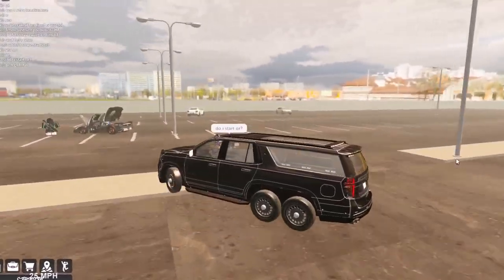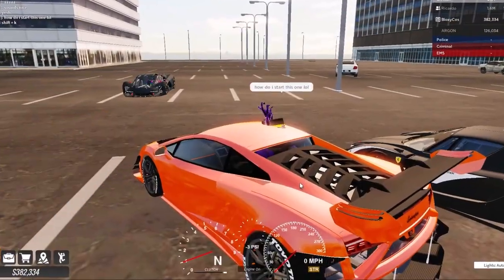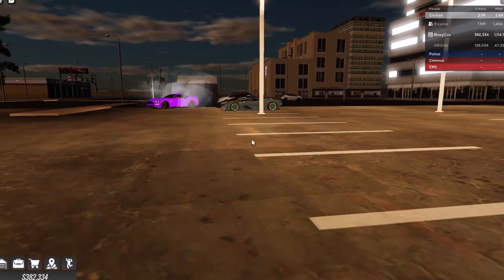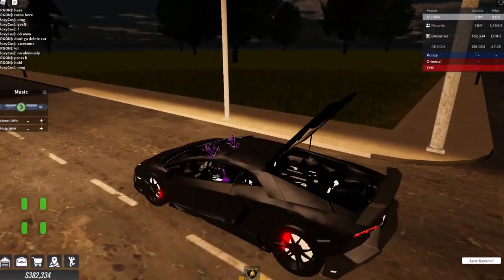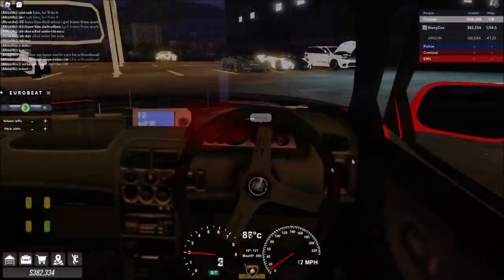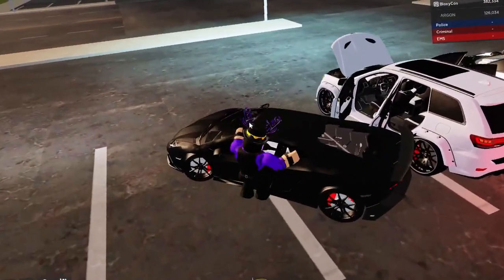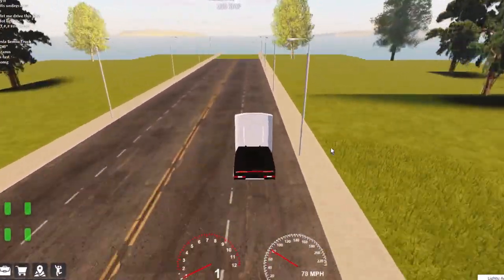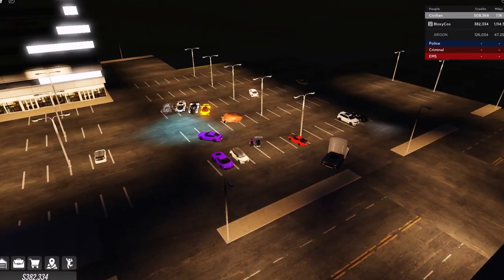Driving Even More Admin Vehicles.. (Roblox Takeover)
In today's video, I will be driving and (flying) amazing admin vehicles in roblox takeover, thanks to head admin argon and admin chad for making this possible.